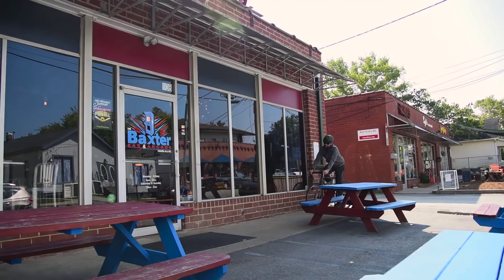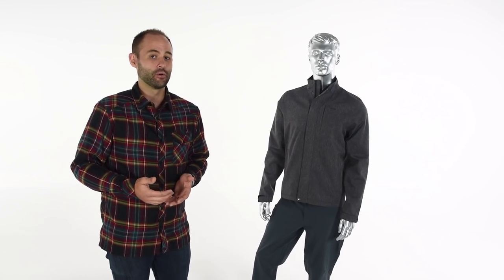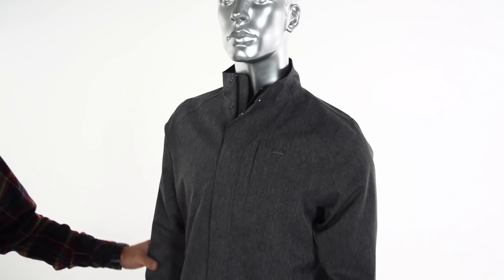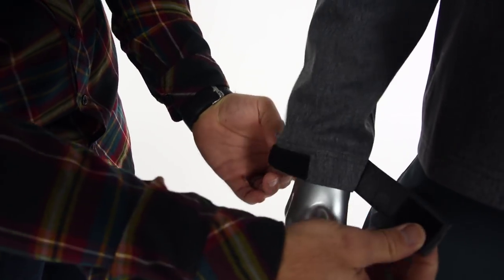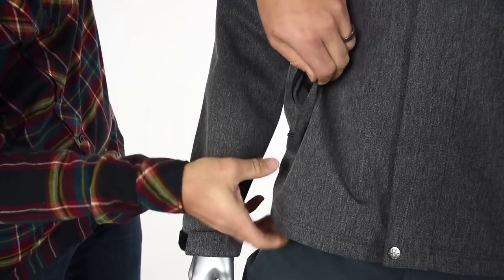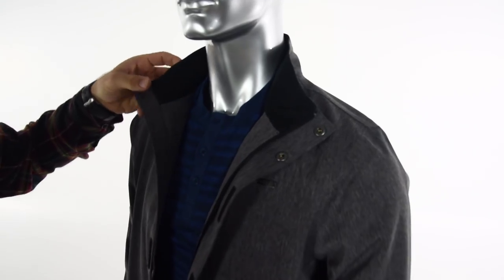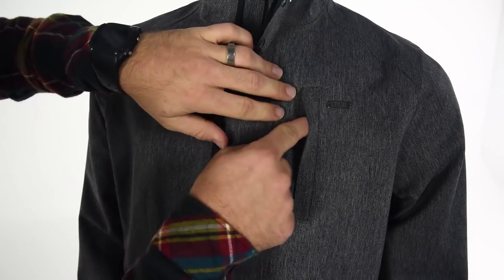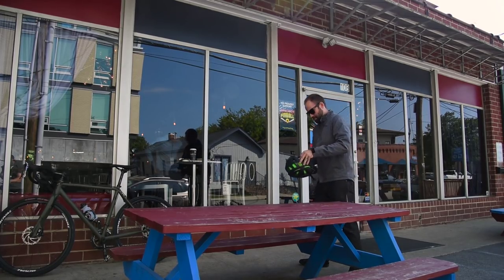CHCB Shetler Cycling Jacket Review by Performance Bicycle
s it possible to combine high-end cycling performance and everyday stylish design into one great looking jacket? At Performance, we think so. That's why we set out to create the CHCB Shetler Jacket. The Shetler Jacket is made with a polyester herringbone shell that's designed to meet the demands of a new generation of road riders who want all the technical advantages of traditional road garments, but with a design and fit that allows you to get off the bike and look and feel good.